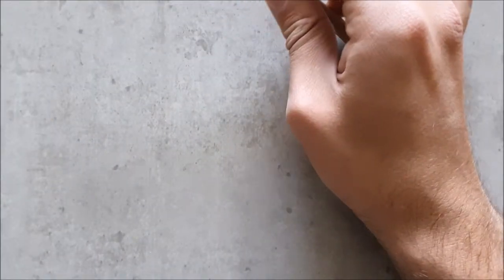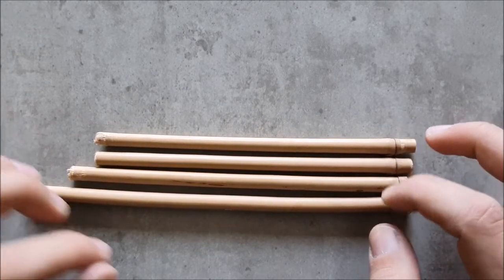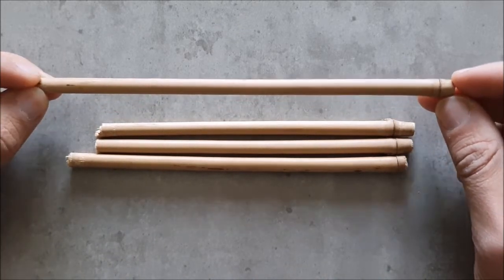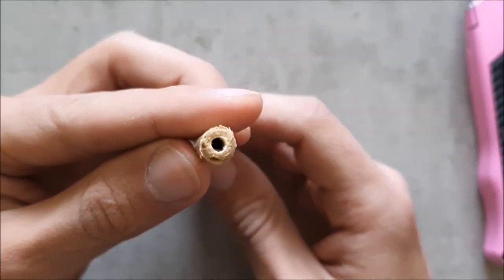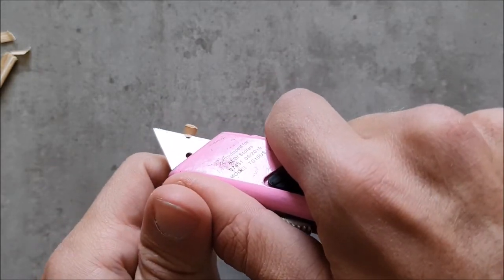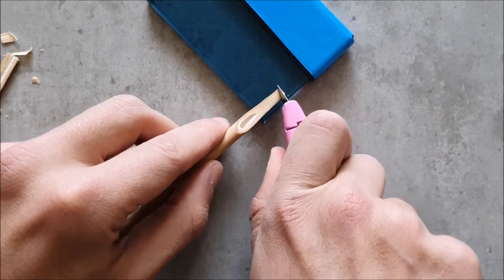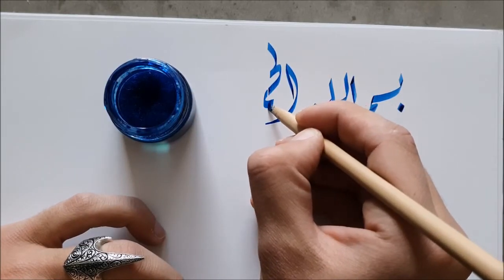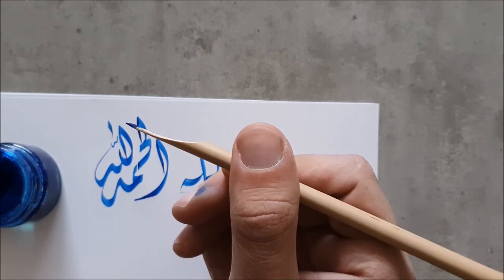Making Pens: Bamboo, Reed, Handam, Kamish or similar types.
Assalamualaikum lovely people!
Let us have a closer look at a method of making Arabic Calligraphy pens. In this video we are going to discuss general rules regarding the making of any type of reed or bamboo pens. It does not matter which one you are using; the method of making a pen out of bamboo, handam, reed or any similar type of wood is the same.
You need to be careful though; using a cutter with certain types require skill and strength. Please ask for help if you think it is hard for you to do them on your own.